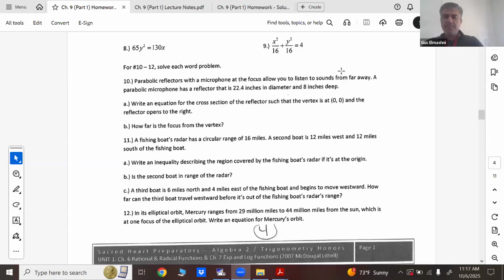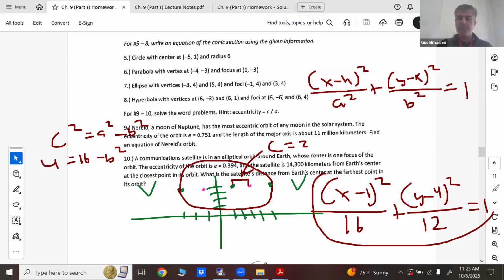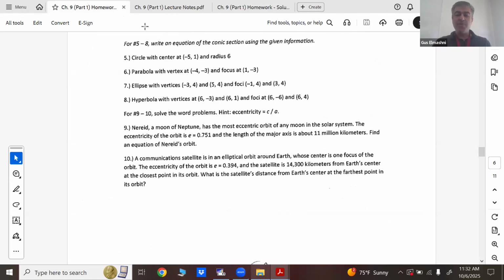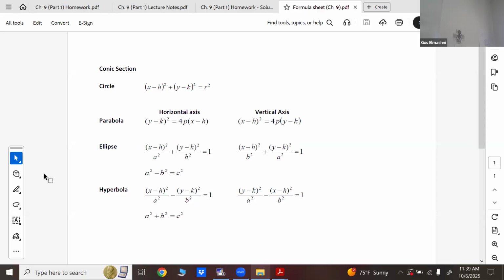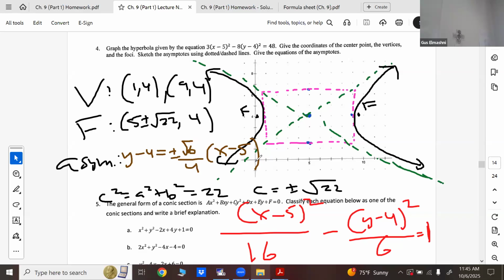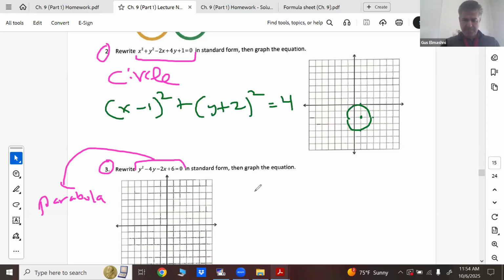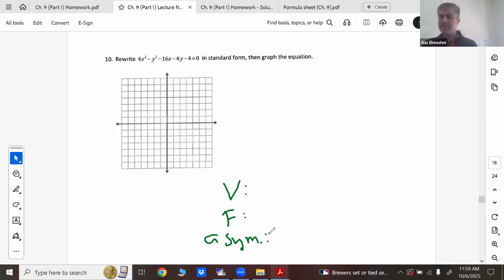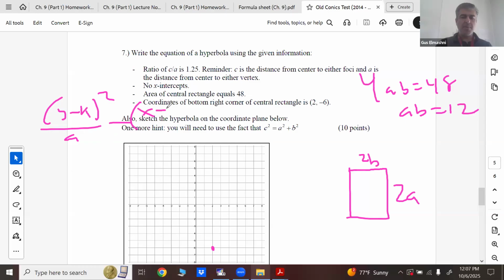Precalculus BC Honors Unit 3 Lesson 3 Fall 2025